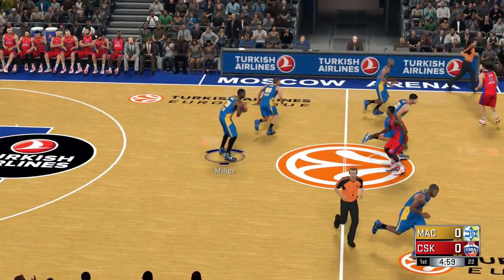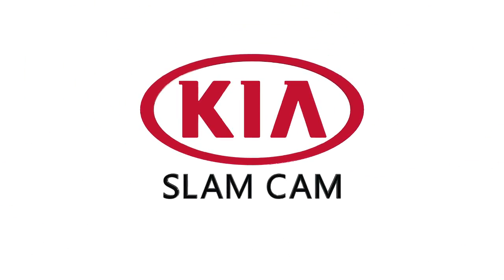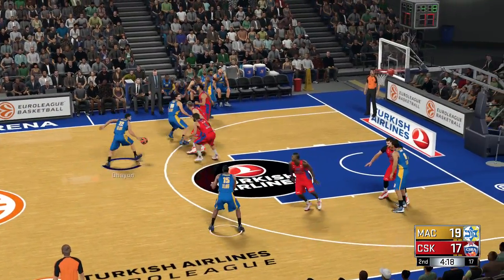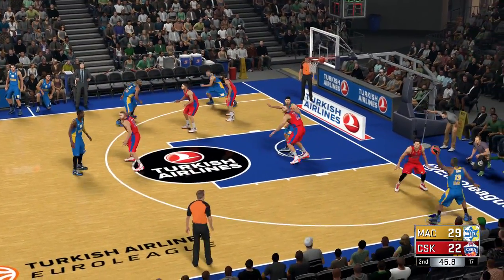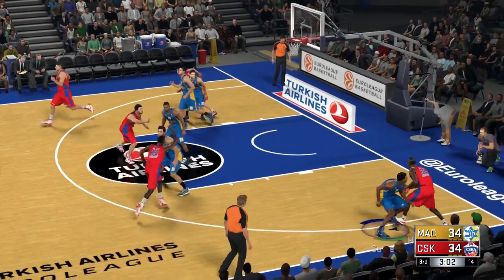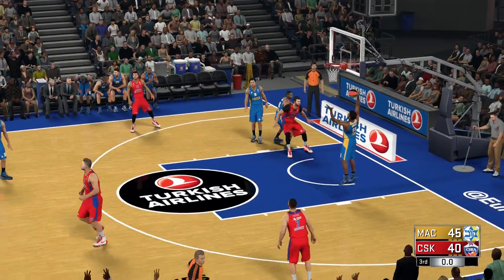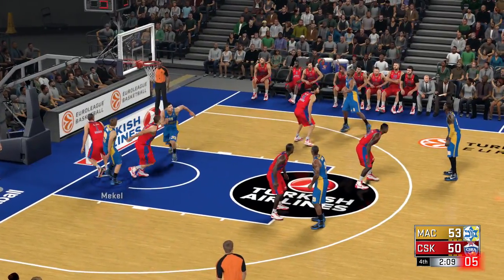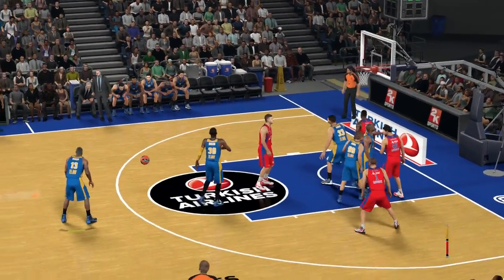NBA 2K17 (PS4) CSKA MOSCOW VS MACCABI FOX TEL AVIV GAMEPLAY